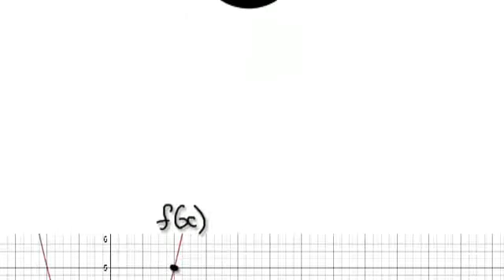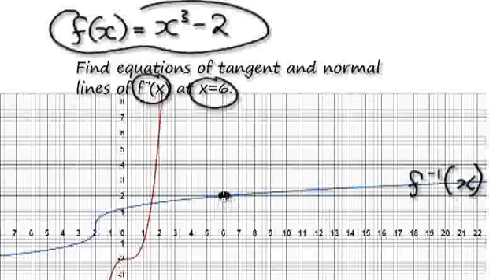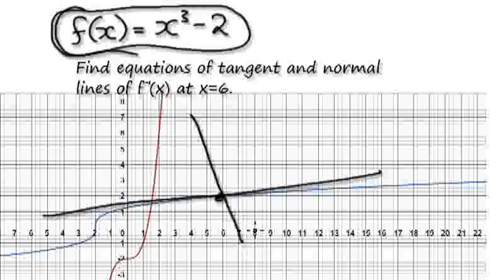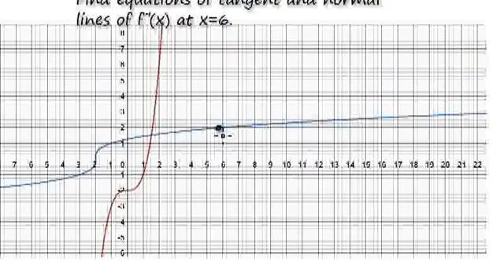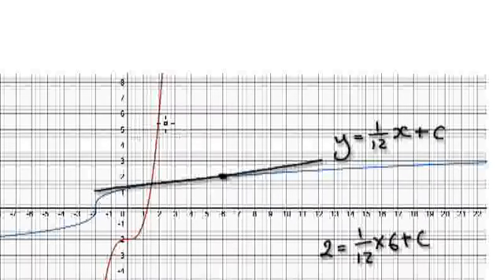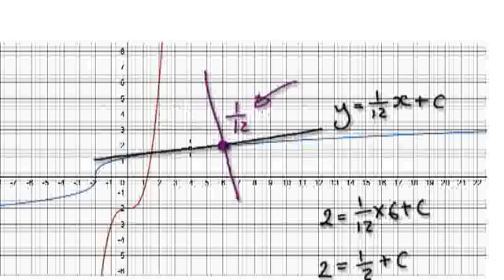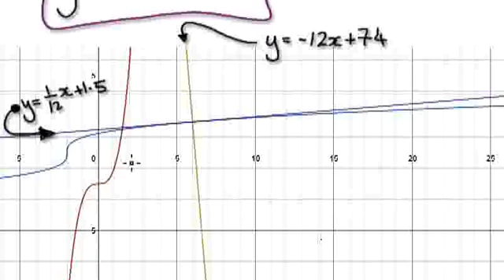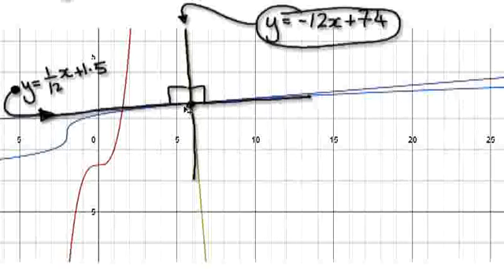Video 1281 - Inverse and Tangent of an Inverse Function - Example